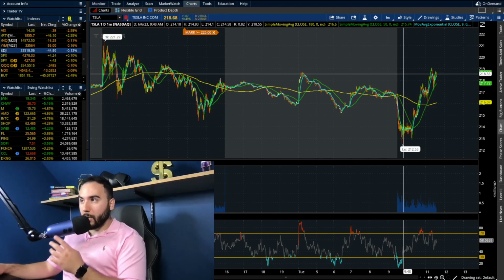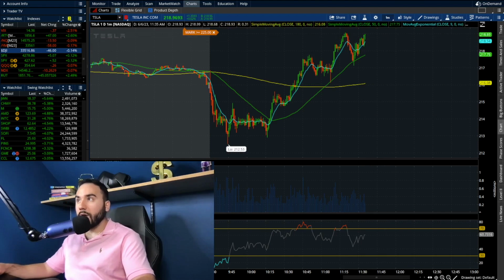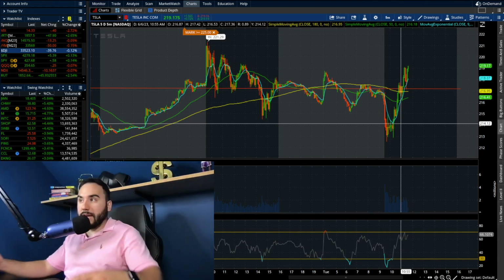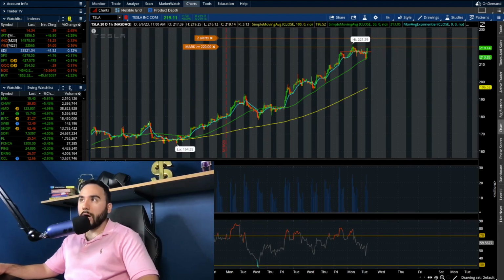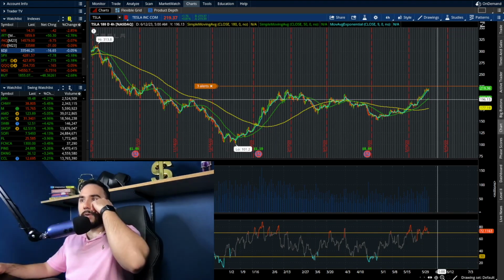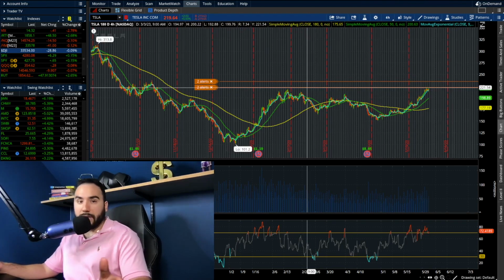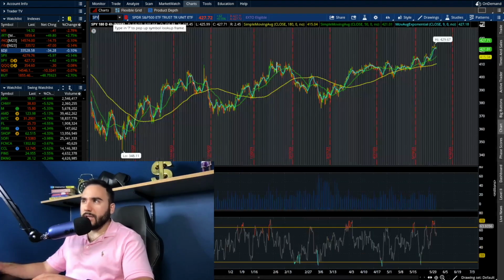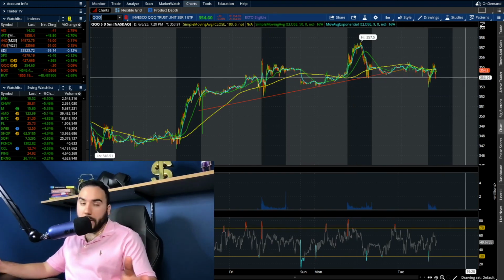What’s NEXT For TESLA STOCK!?